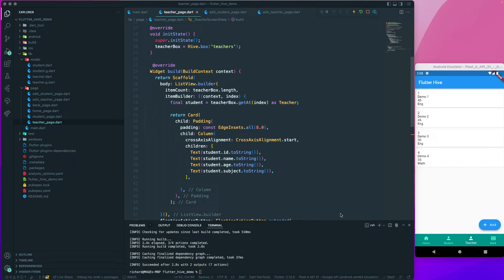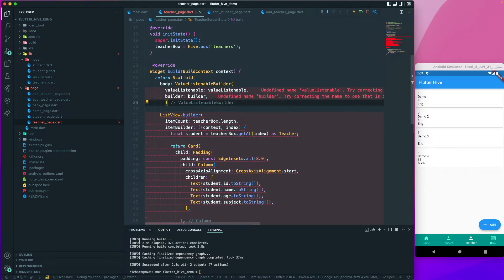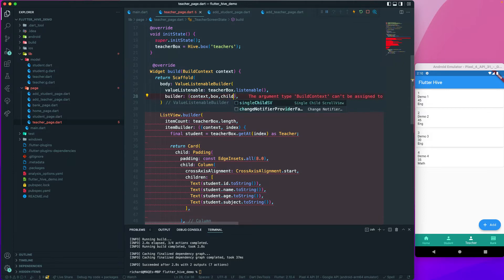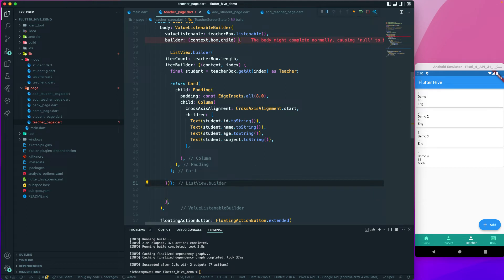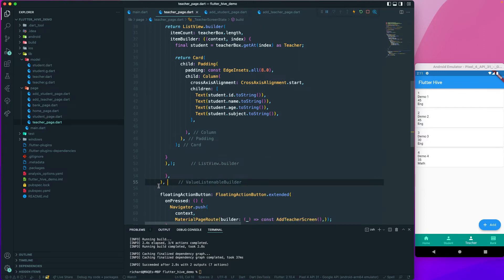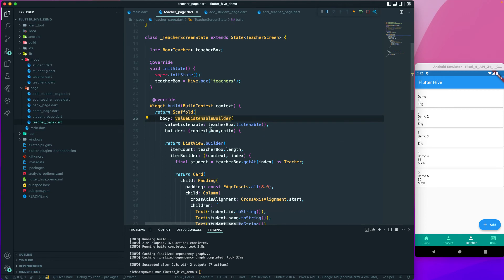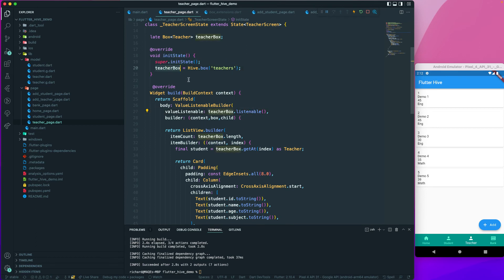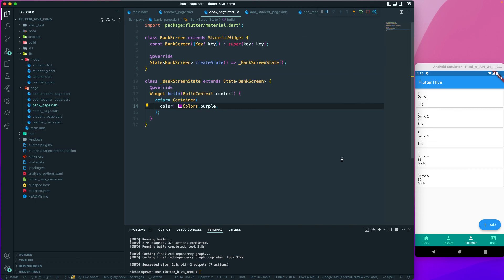Flutter | Hive | NoSQL | 11.Box ValueListenable